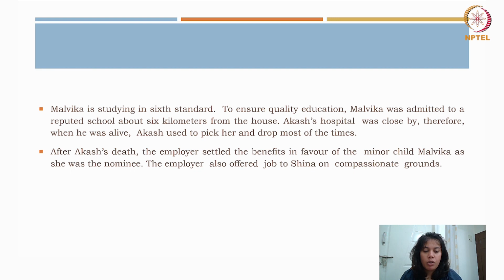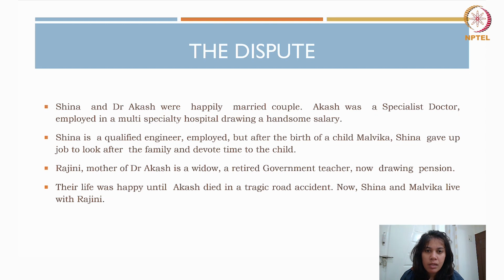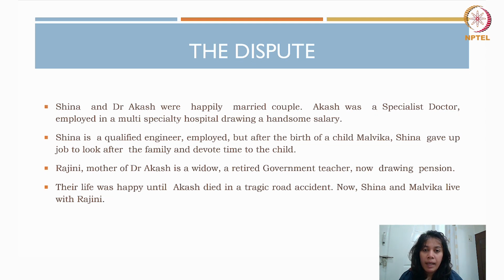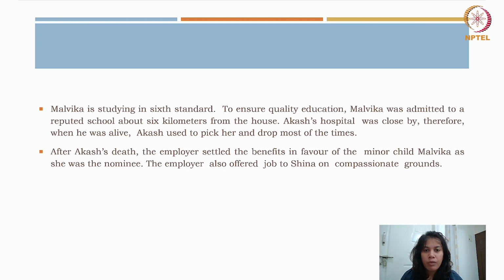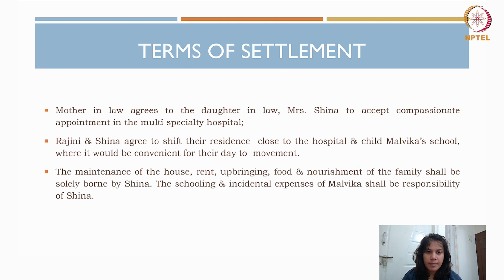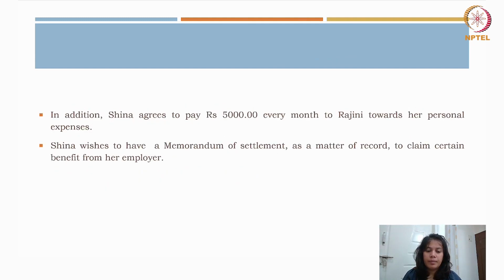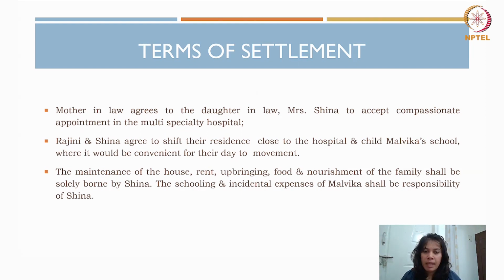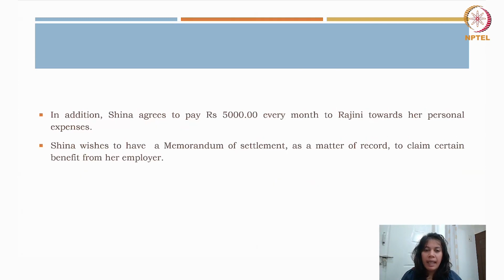Mediaition Settlement Illustration/ Sample- 2, Part 1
Mediaition Settlement Illustration/ Sample